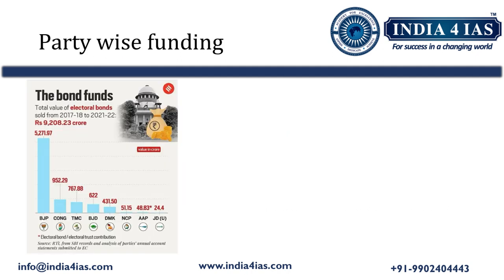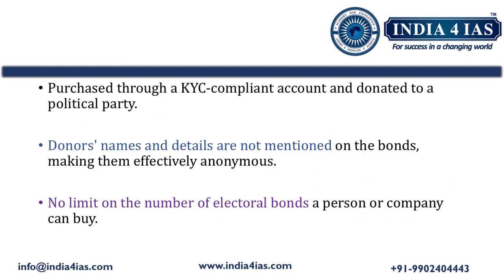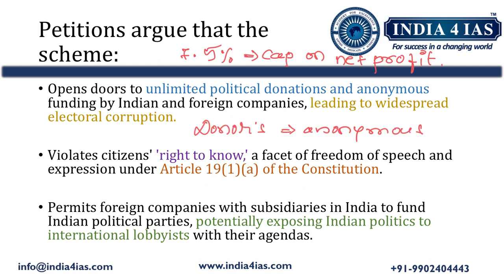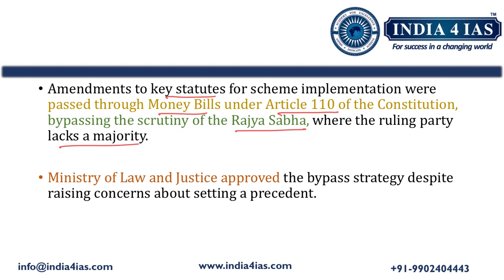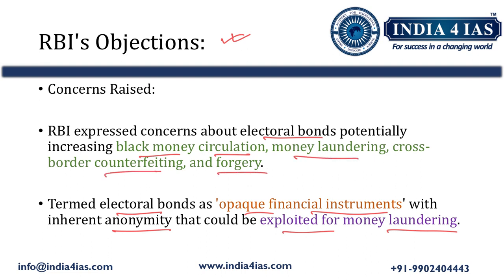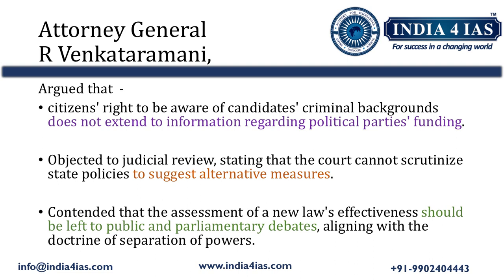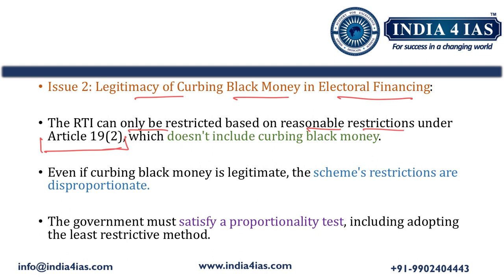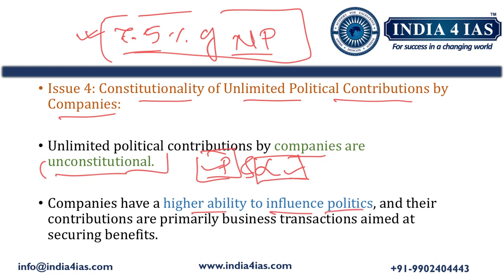What is Electoral Bond Scheme? | Recent Supreme court verdict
"Watch our latest video discussing the Supreme Court verdict on the electoral bond scheme, analyzing its impact on transparency in political funding. Stay informed for UPSC Exam 2024. SupremeCourt ElectoralBondScheme Transparency PoliticalFunding UPSC2024"

Why India4IAS?